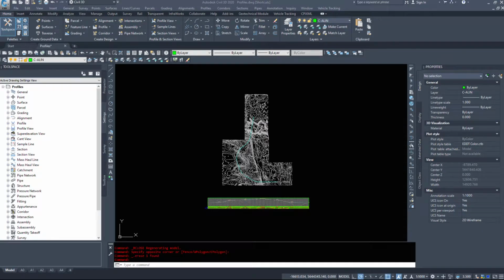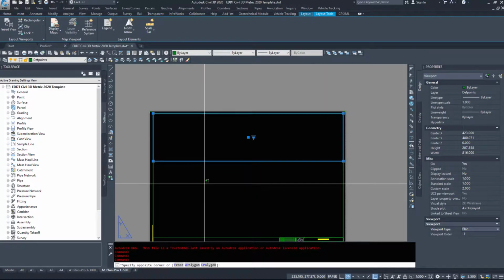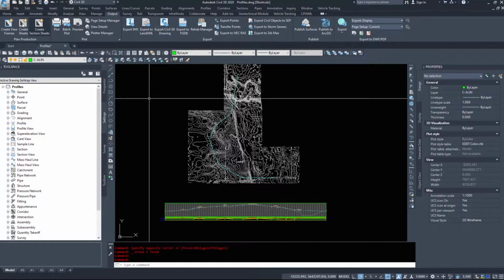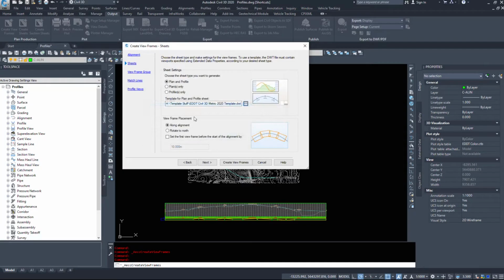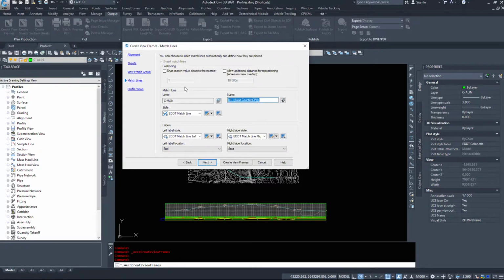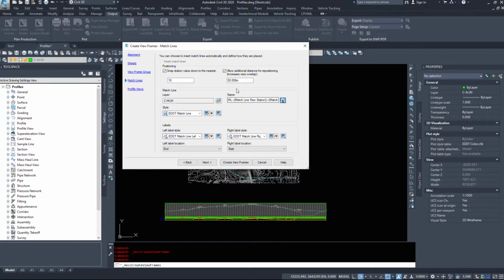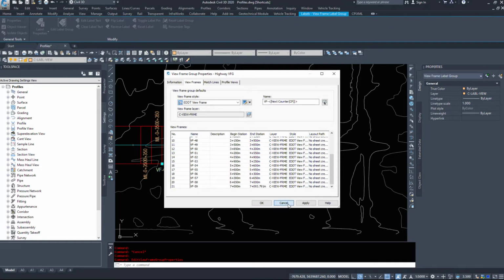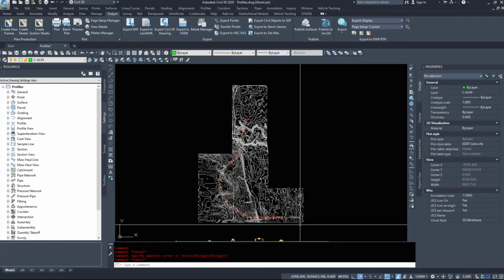Introduction to Civil 3D Part 32 - Creating View Frames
In this video we take a look at Creating View Frames in Civil 3D and getting ready to set our sheets up to mass produce drawings related to Alignments and Profiles.